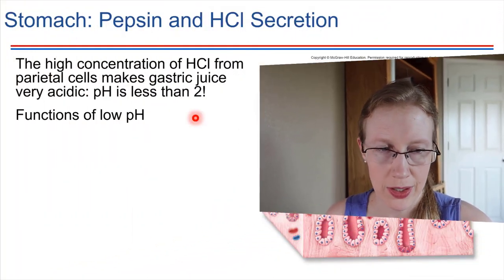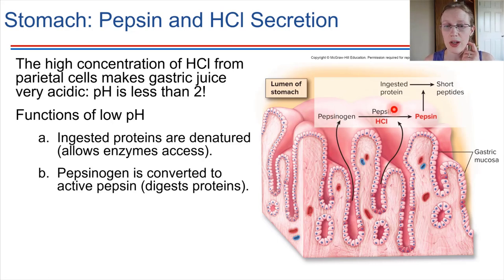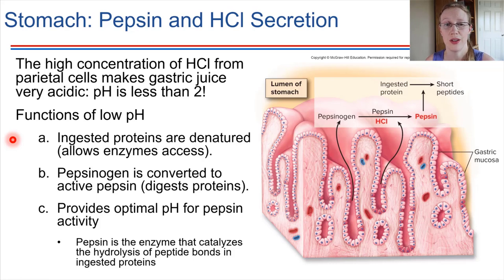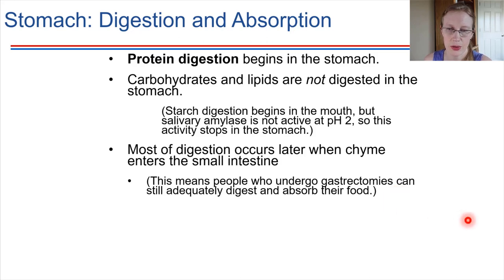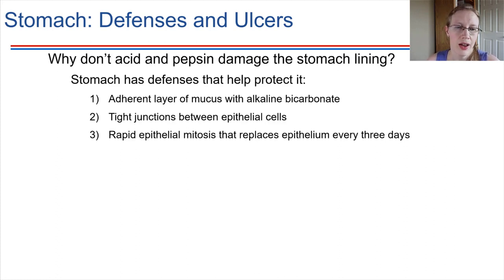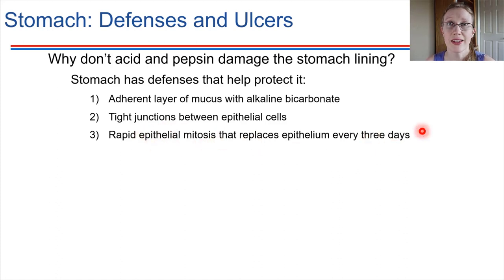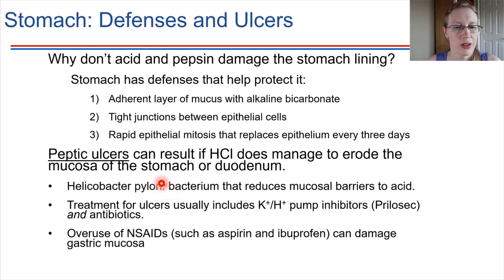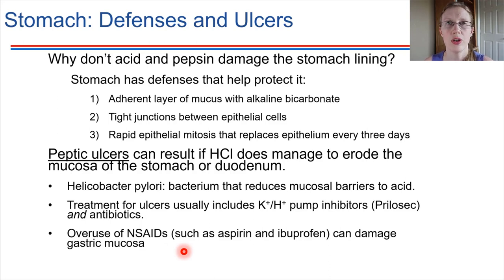Stomach Acid and Ulcers